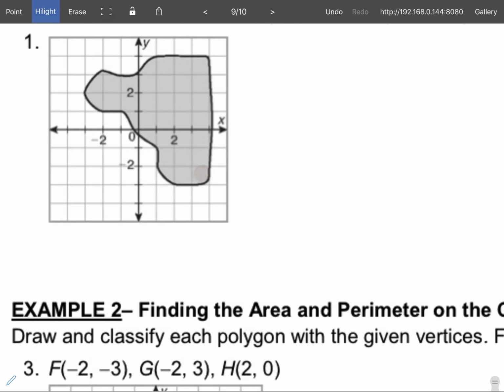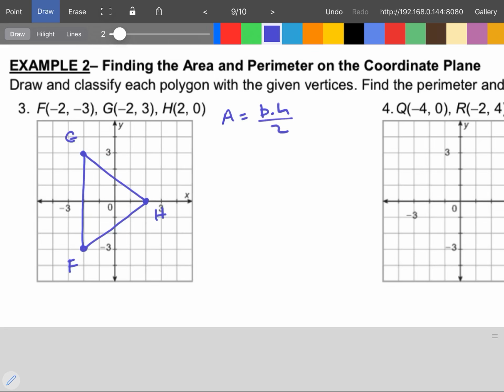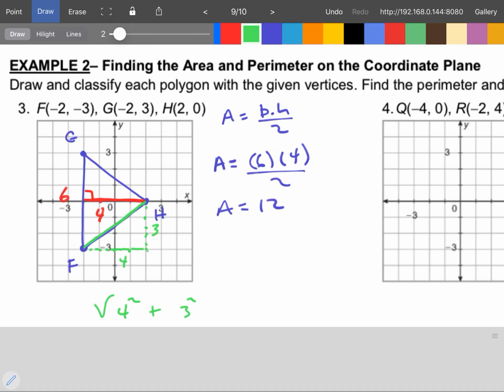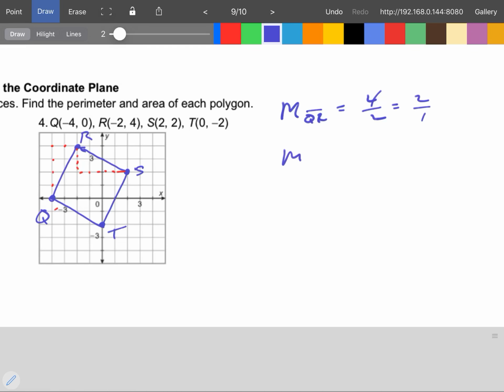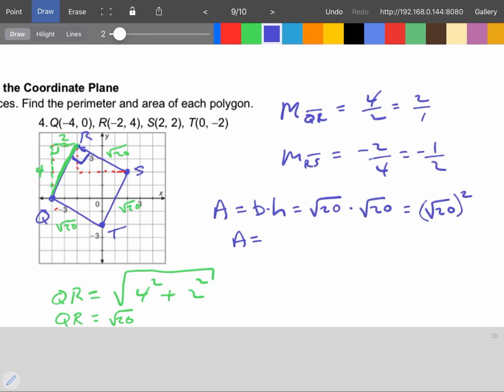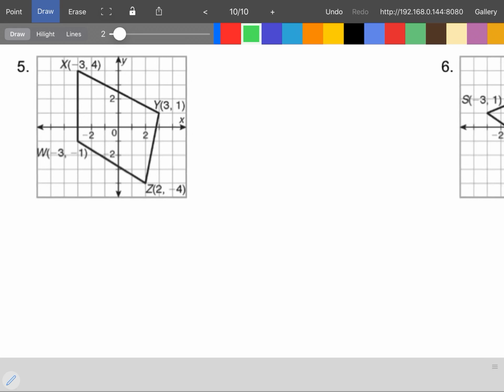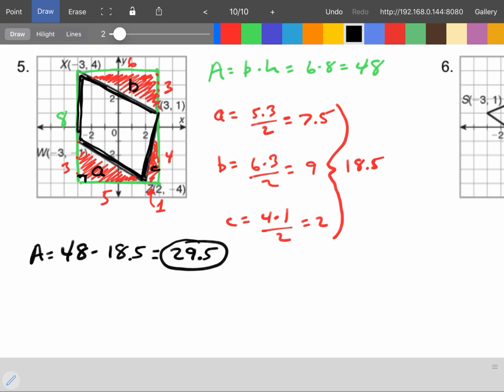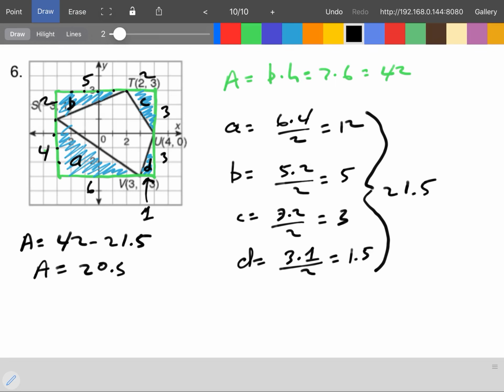Geom Sect 9-4